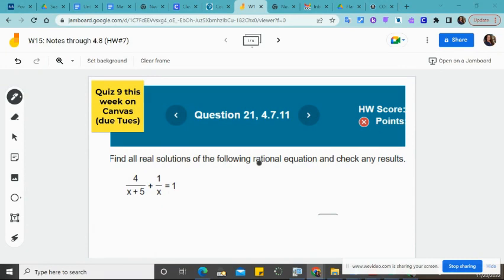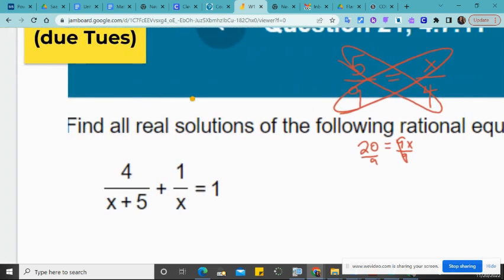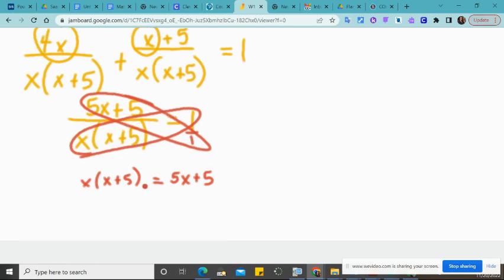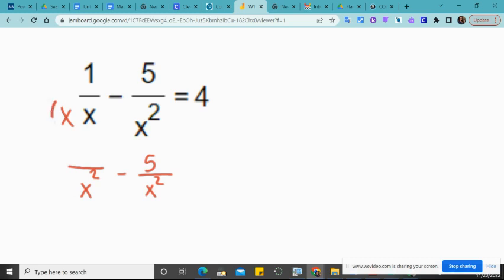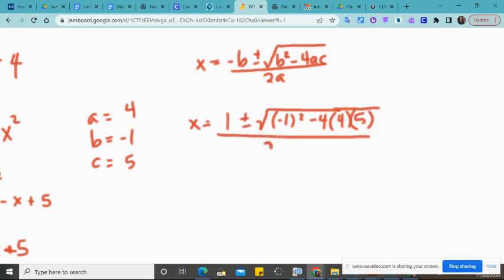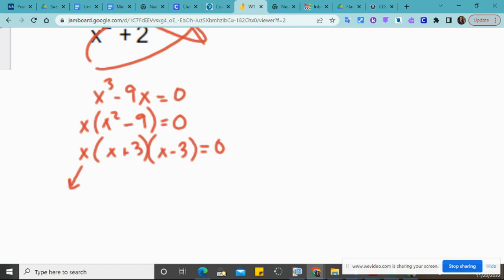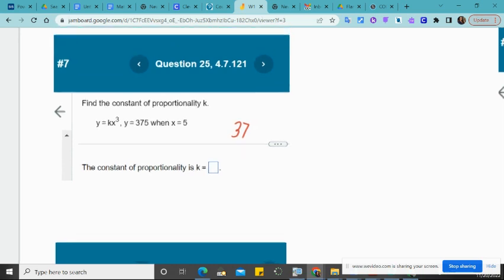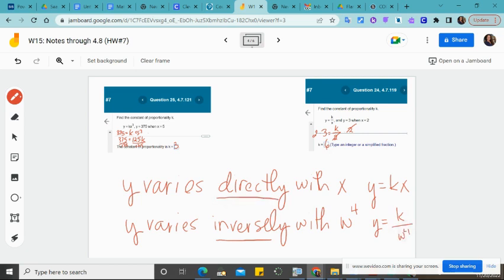HW7 help (quiz 9 due Tues)